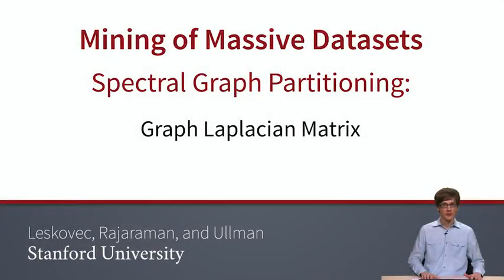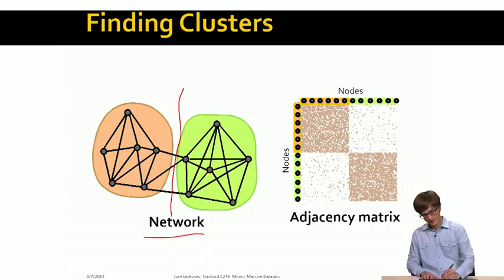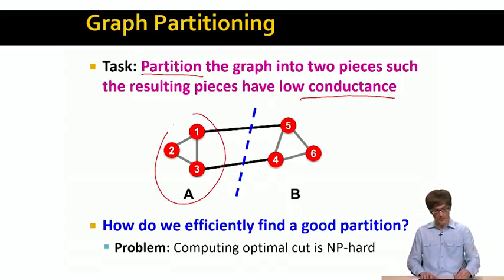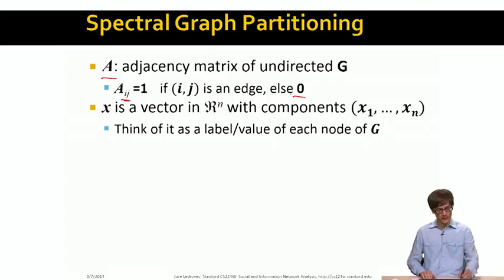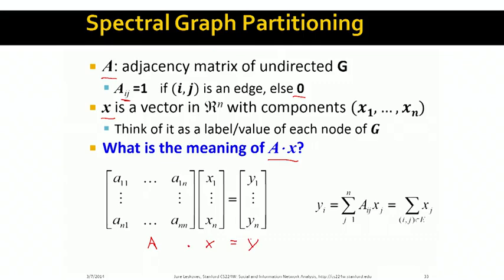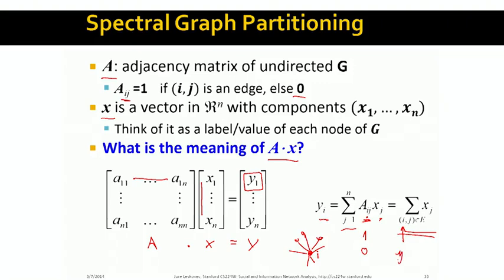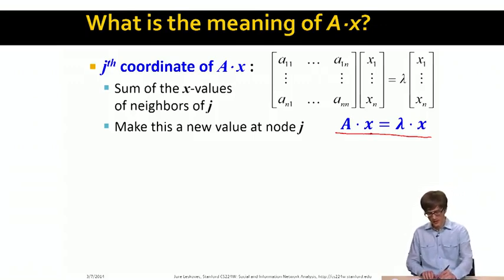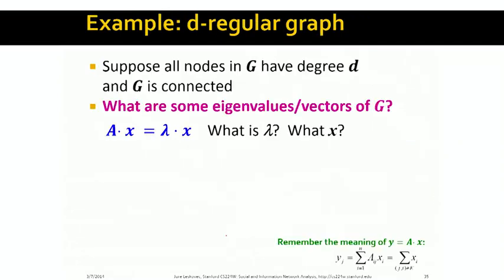Lecture 30 — The Graph Laplacian Matrix (Advanced) | Stanford University